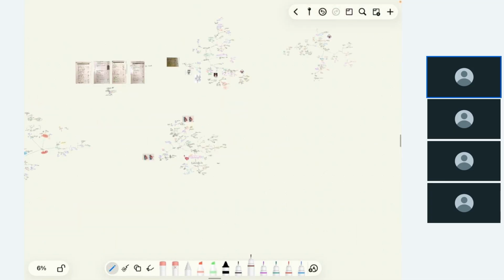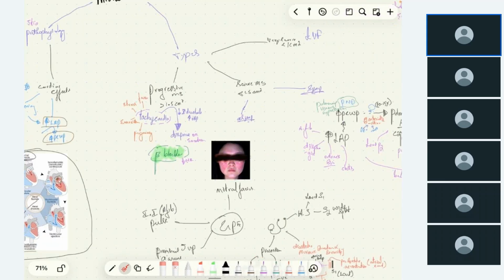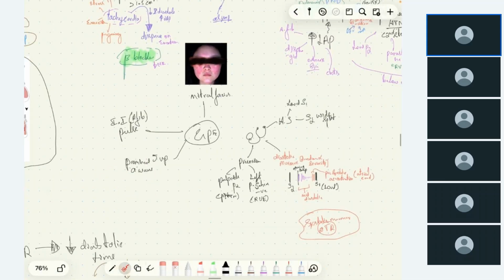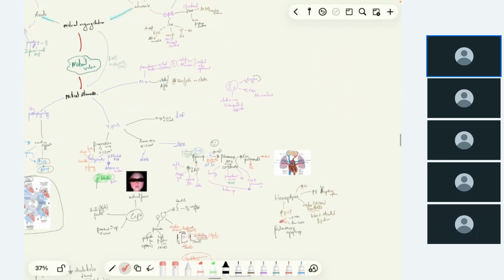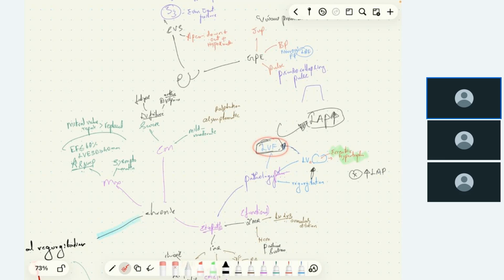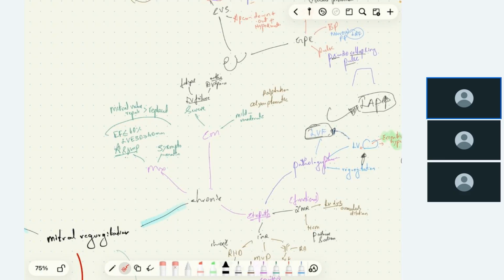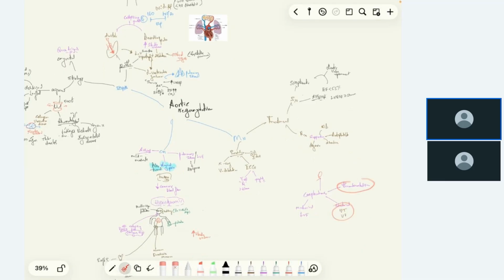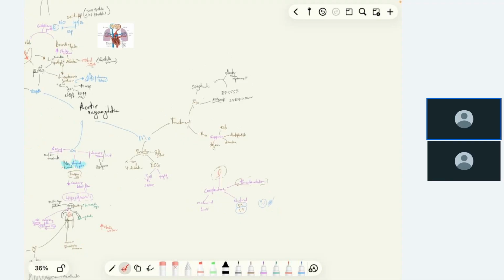Valvular Heart Diseases | Internal Medicine | University Exams